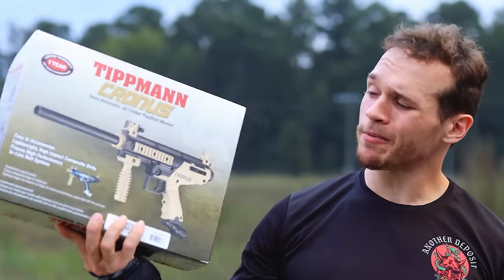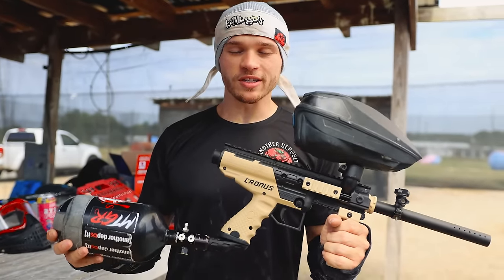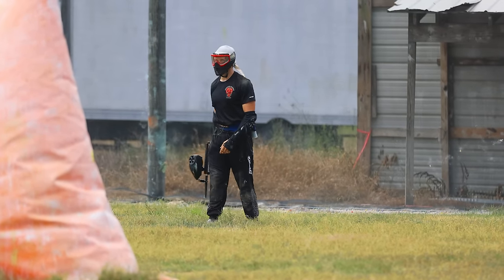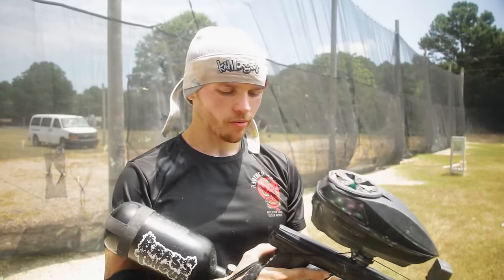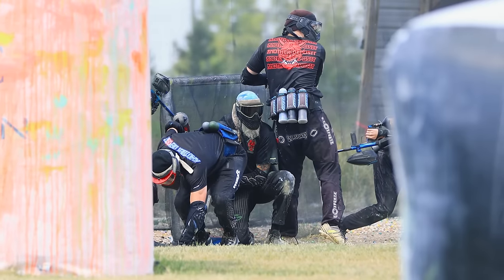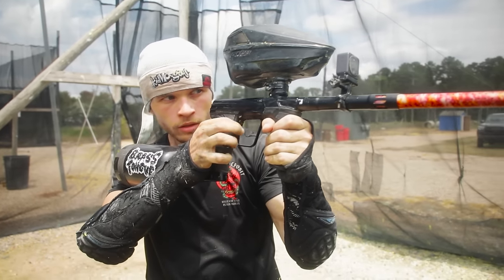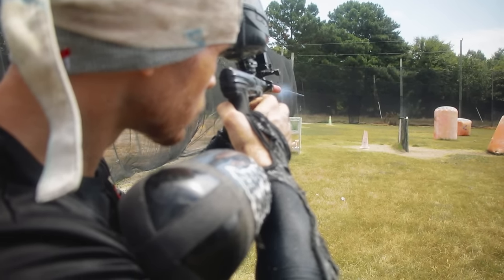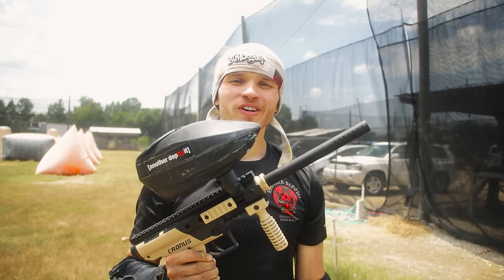Walmart Paintball Gun vs. The Best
To get updates on "The Oni Collection" merch drop go

Action cam